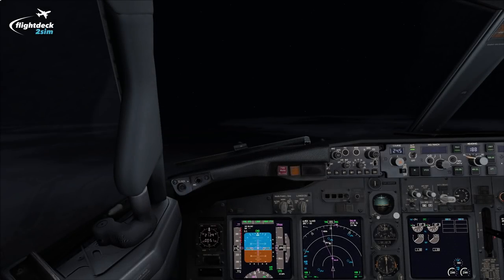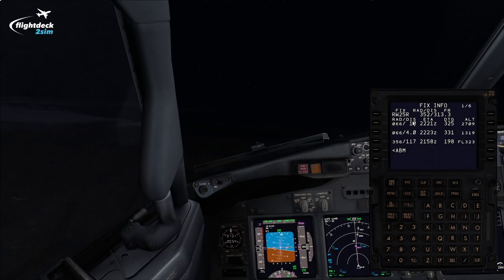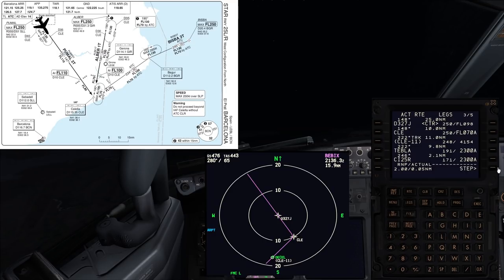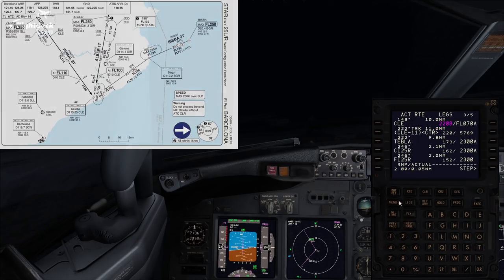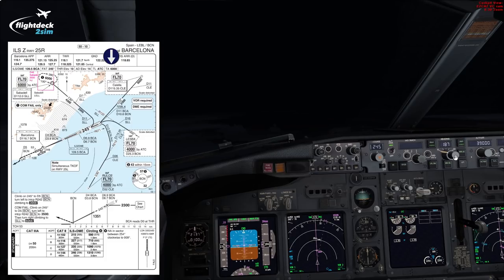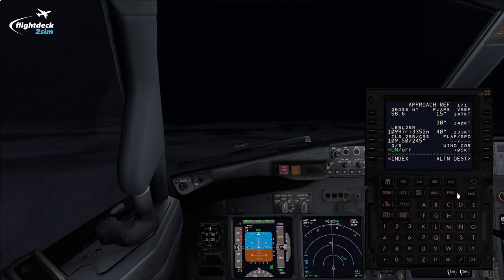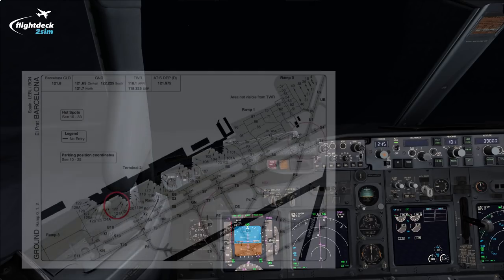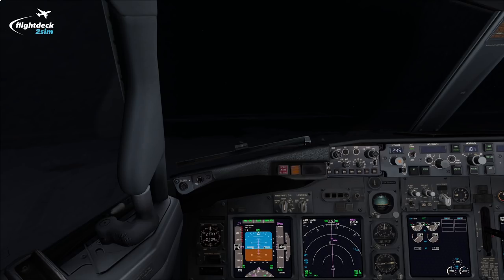How to read an Approach Chart by a Real Boeing 737 Pilot | PMDG 737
Prior to Descent and before the start of any instrument approach the PF must brief the PM of his/her intention on how they are going to fly the Approach.

Both Pilots must thoroughly review the expected Approach Procedure and review all pertinent information to ensure the approach is being flown safely and legally.

Join me in the Cruise en-route to Barcelona (LEBL/BCN) using Live Weather and Live Time as I breif you prior to TOD just as I would brief the PM if I was flying this sector in real life.

In this Briefing we will thoroughly review.

- Weather
- Expected STAR and ILS Approach
- Navigation Frequencies
- MSA
- Vertical and Lateral Profile including Speed Restrictions
- Missed Approach Procedure and Actions
- LDA and LDR including Performance Calculation using the Boeing OPT
- Taxi Routing to Parking Stand

Have a go using this format and flying this approach into Barcelona yourself!

All guidance in my tutorials are based on real world operating procedures, I have almost 4000 hours on the 737-800 (The real one) and I'm also a full-time Instructor working in a full motion Level D simulator.